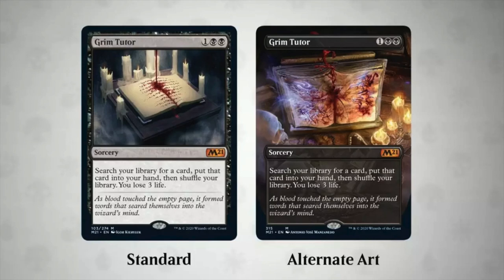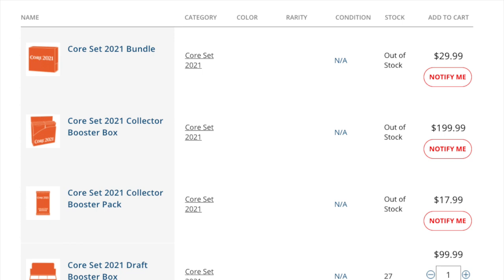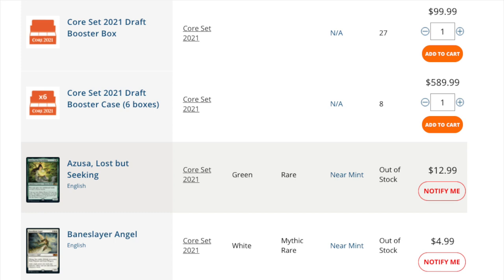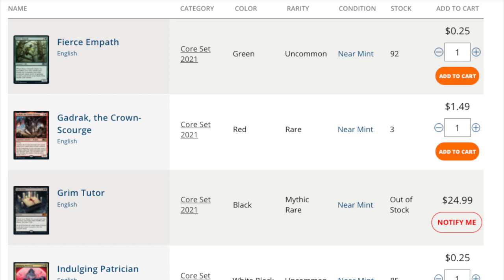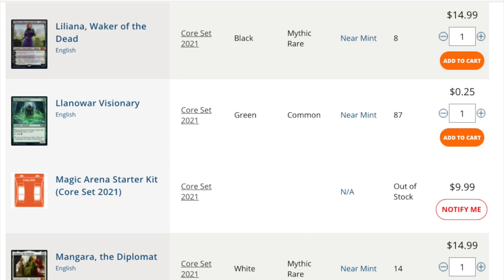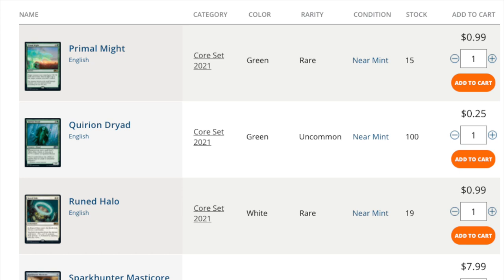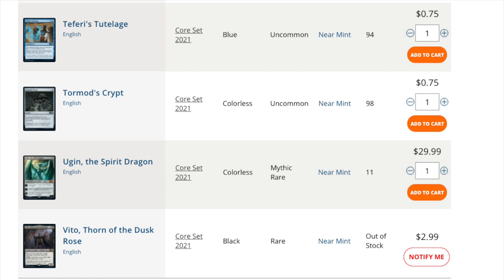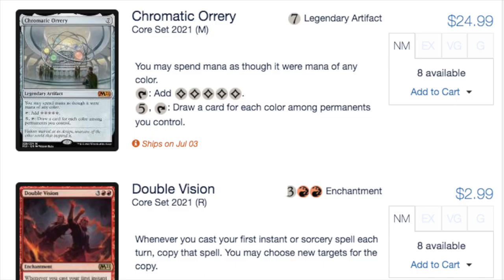Worth It Core 2021 Magic the Gathering Set Collector Edition Booster Packs